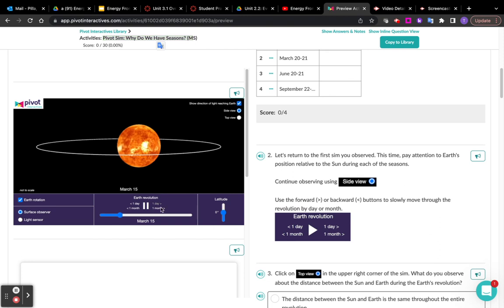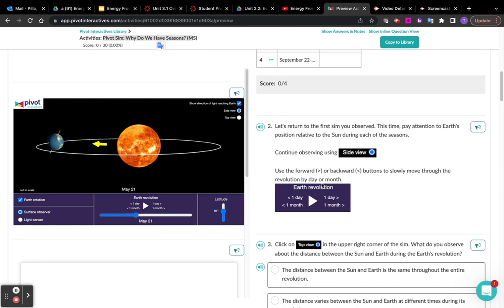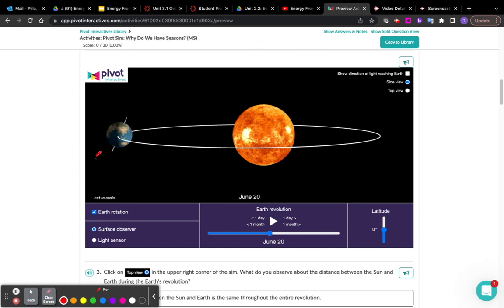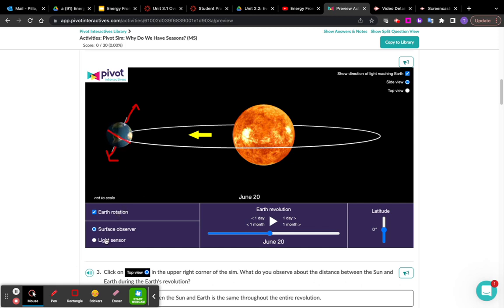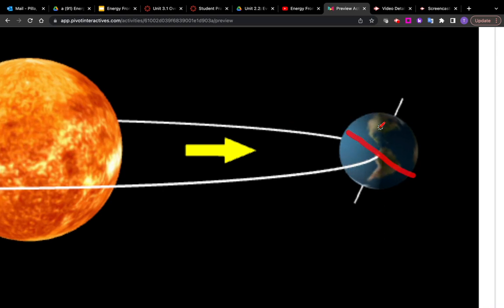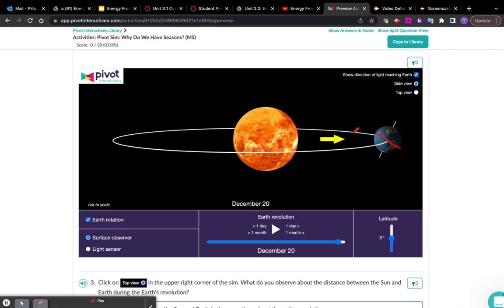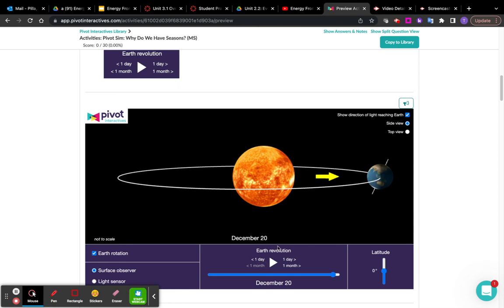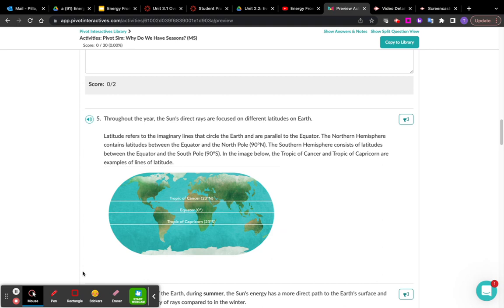Pivot Help - Reason For The Seasons Sim 1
This video explains the first simulation tool for the "Why Do We Have Seasons?" Pivot interactive - "Reason For The Seasons" section.